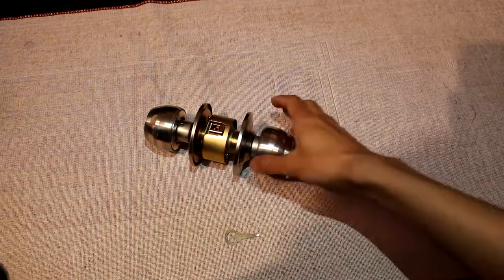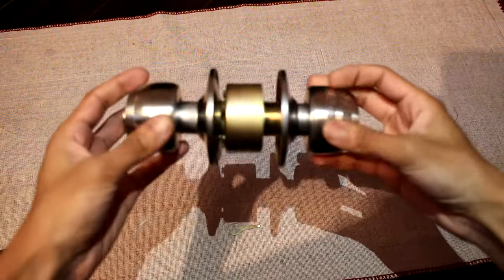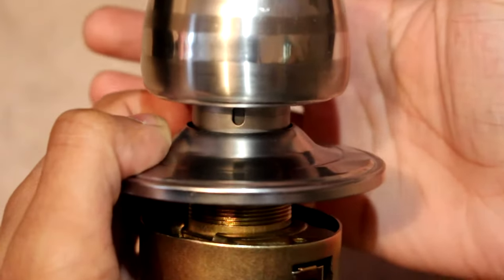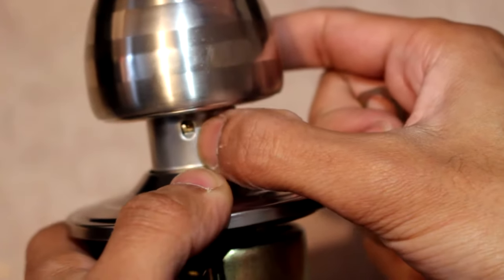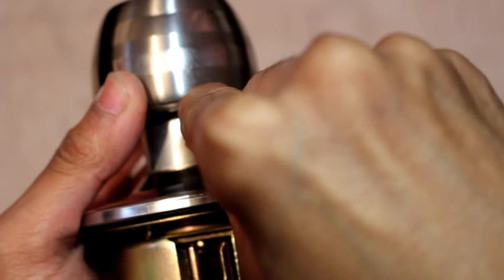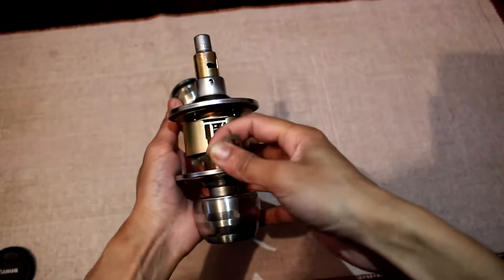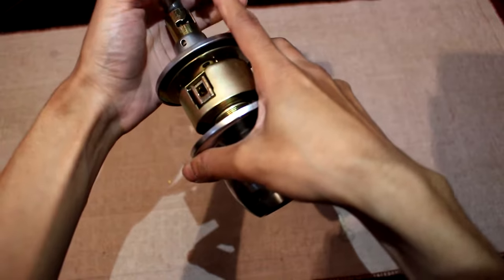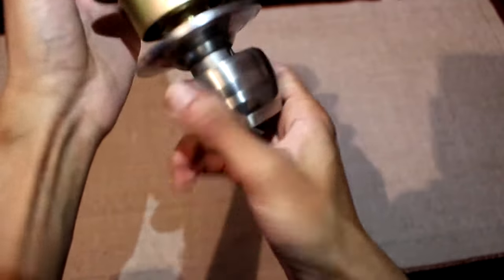HOW TO SEPARATE DOOR LOCK [ FIRST TIME ]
So I ordered a WHACK  door knob, which came closes/locked in the box.  I spent hours trying to open it and researching how get it unlocked. All videos where rubbish and unhelpful. My cuz came up with the idea to make our own to help you guys out. :D